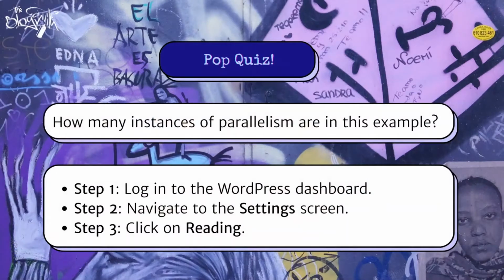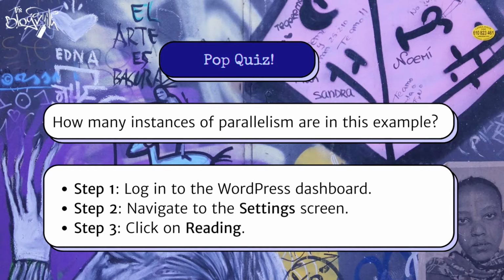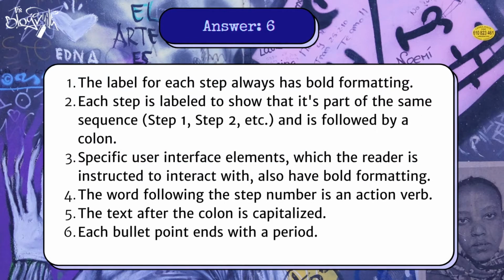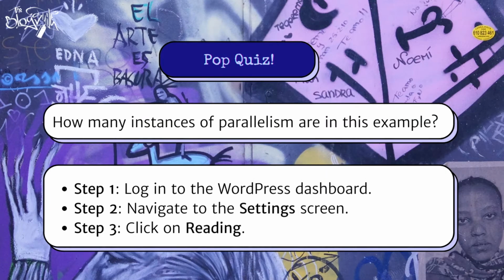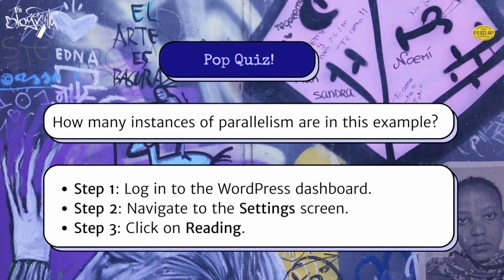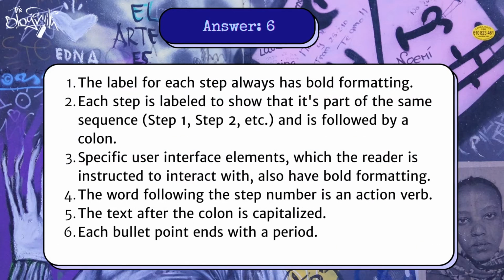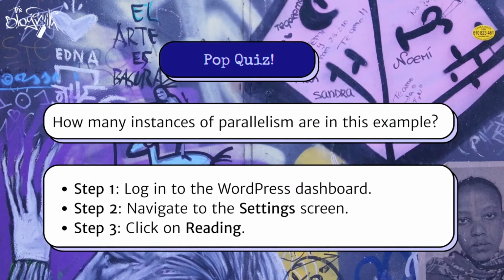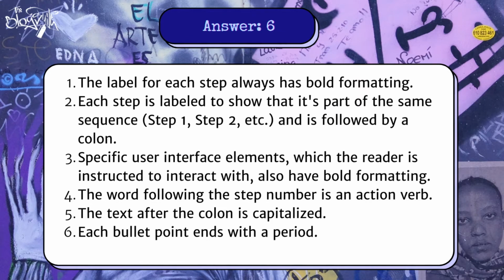The Importance of Formatting in Writing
Consistency leads to trust. Such is the point in today's video about the importance of formatting in writing. Maddy Osman, your Content Marketing Mentor and founder of The Blogsmith content agency, shares thoughts on formatting and a quiz about parallelism to get you thinking about how your blog writing format can either reflect positively or negatively on you and the brands you write for and about.

If you enjoyed this topic, you'll enjoy Maddy's book "Writing for Humans and Robots: The New Rules of Content Style." It's available now for Kindle pre-order or add to your Amazon wishlist to buy when the print version launches on July 18, 2022.

Pre-order "Writing for Humans and Robots"